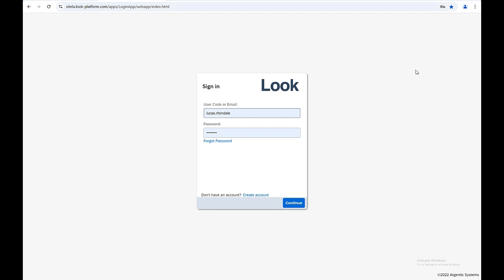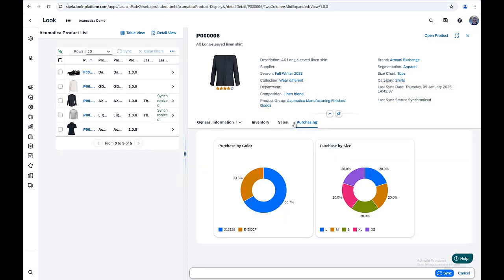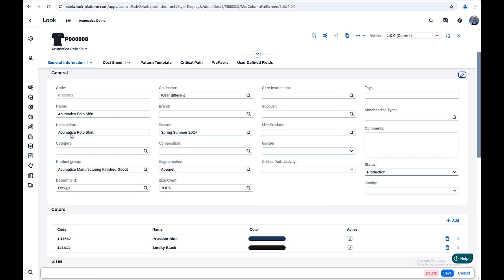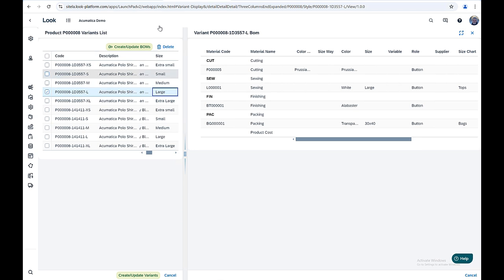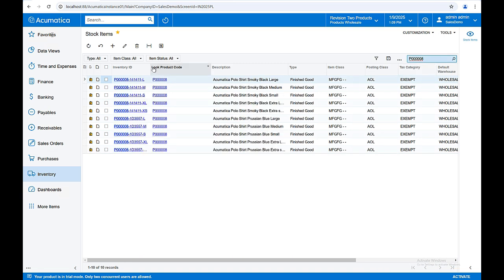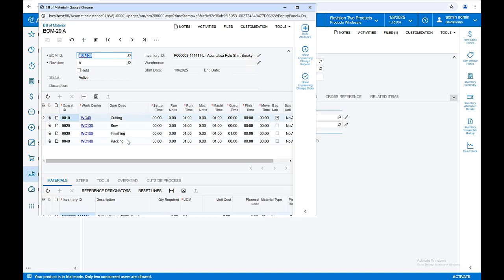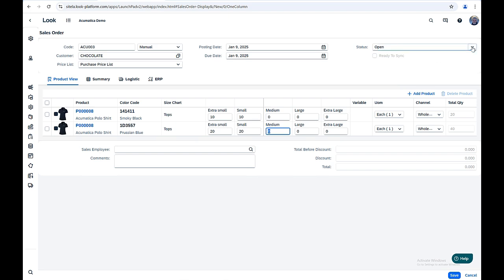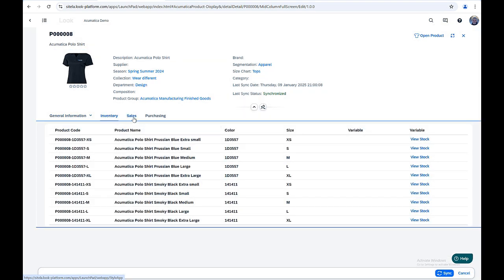Look Cloud Fashion Integration with Acumatica Cloud ERP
Learn how to Look Cloud Fashion Platform integrates with Acumatica Cloud ERP.